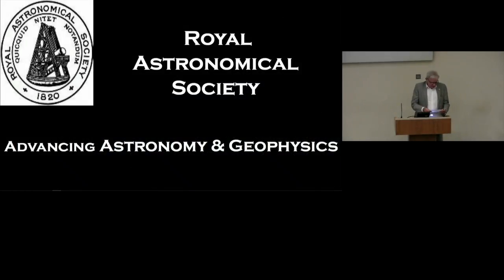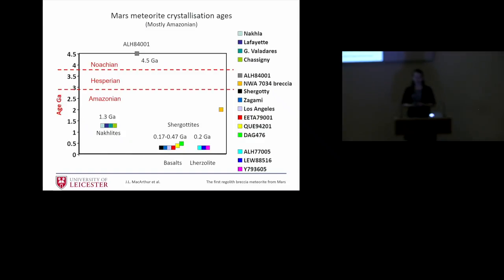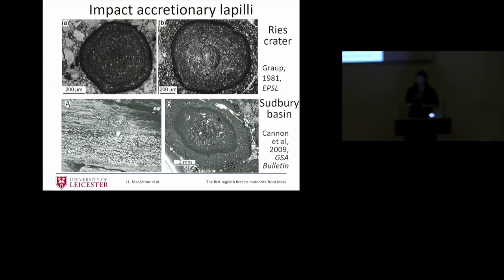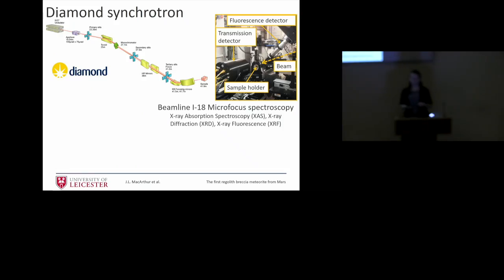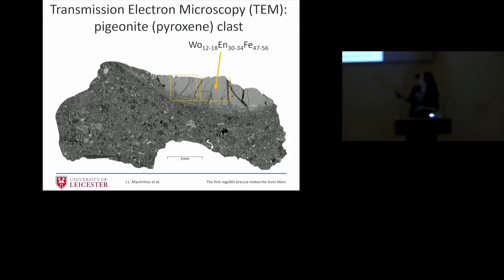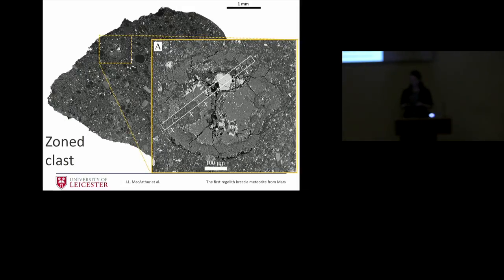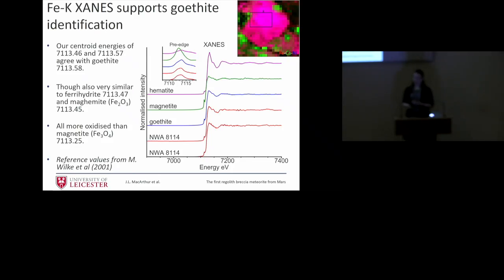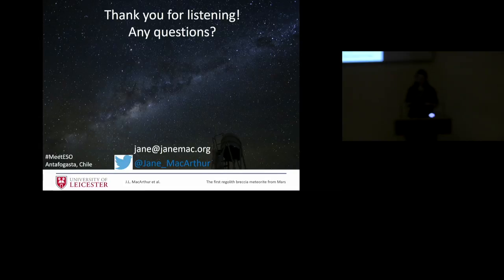The First Regolith Breccia Meteorite from Mars - Jane MacArthur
The first regolith breccia meteorite from Mars by Jane MacArthur (University of Leicester) on 10/03/2017.